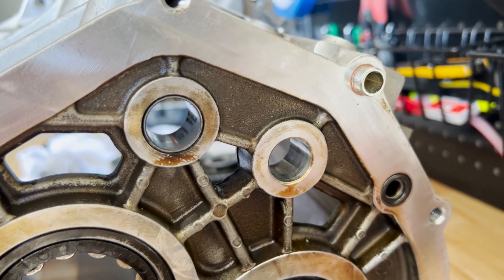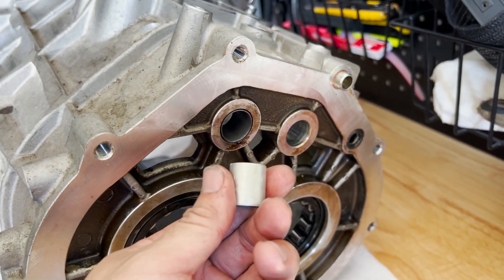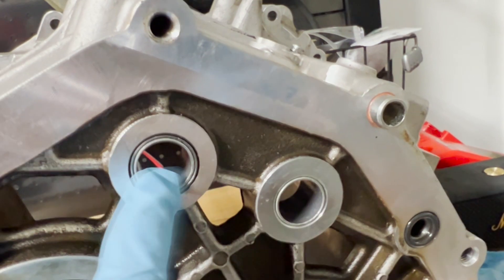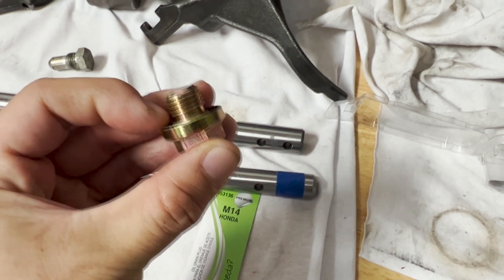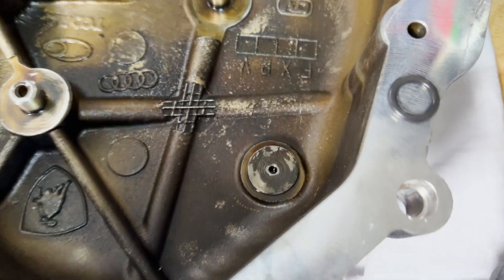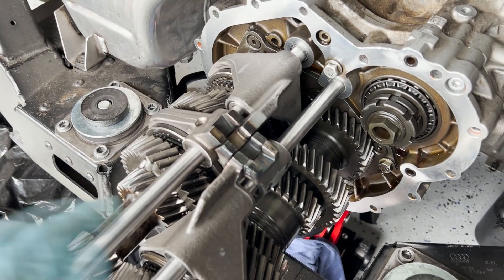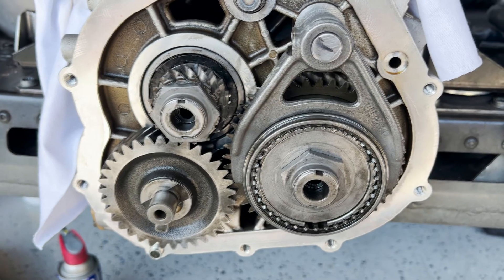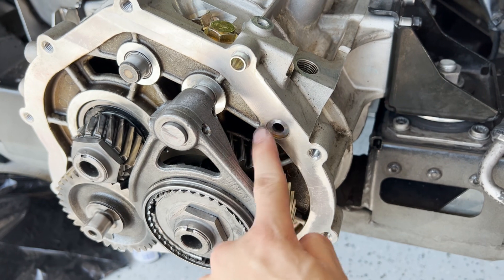Audi R8 Gated Manual Conversion Part 4: Installing the New Shift Forks and Rods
Next step is to install the conversion bushings and modify one of the shift rods to ensure it fits in the transmission.

This one was a crucial step that avoids you having to disassemble the entire transmission and machine out the holes for the shifter rods. Shoutout to Jonathan Brobst of thirdpedal.co  figuring this out in the R8 community, making this conversion much more affordable.

Support:
How to support me? Every little bit helps as I build more cool stuff to share with you

Tips:

1.  Before cutting the shift rod, practice on some similar sized bolts with your angle grinder to ensure a clean and straight cut on your shift rod. Use a brand new cut wheel on the shifter rod to give you the cleanest cut.

2. Use a torch to heat up the new shift forks in order to remove them from the new shifter rods. There's corrosion built up and you'll need to heat them up and hammer them out with a dead blow hammer.

Torque for the transmission housing bolts: 30 Nm
Torque for the transmission rear case: 35 Nm

00:00 Intro
00:30 Installing Conversion Bushings
05:00 Analyzing the R-Tronic Detente System
07:41 Installed Rod and Forks for Input Shaft Side
08:18 Modifying the Rod for the Output Shaft Side
11:04 Installed Rod and Forks for Output Shaft Side
12:25 Putting back the Transmission Housing